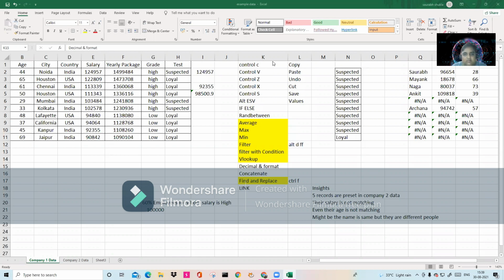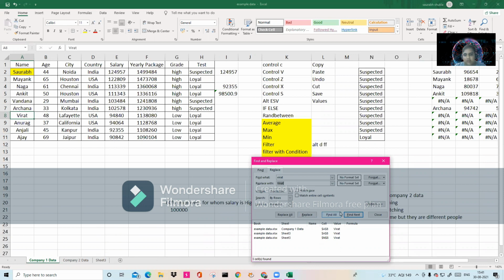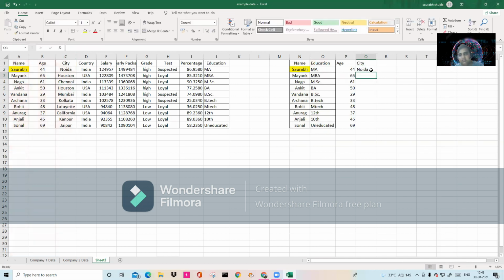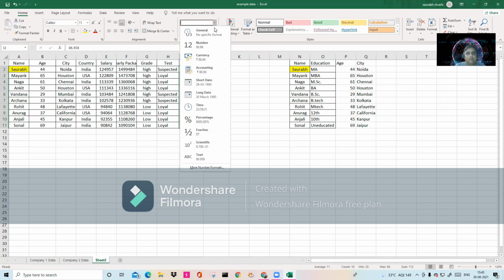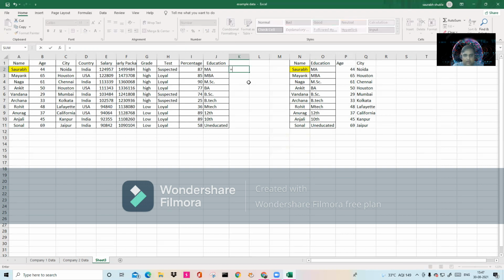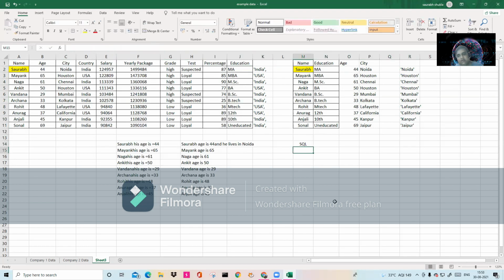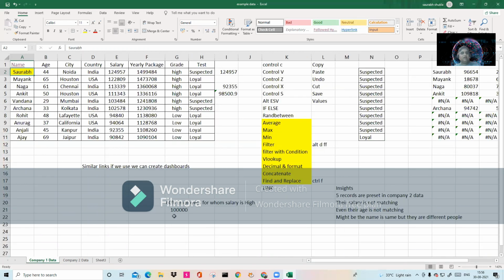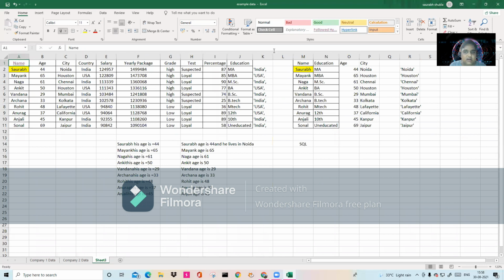Vlookup and Concatenate - MS EXCEL 2A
VLOOK UP AND CONCATENATE